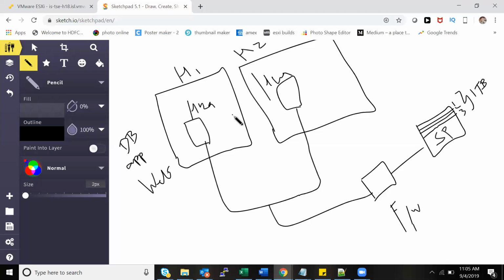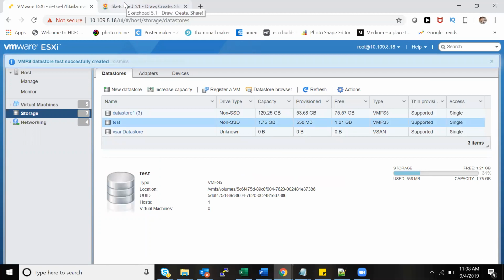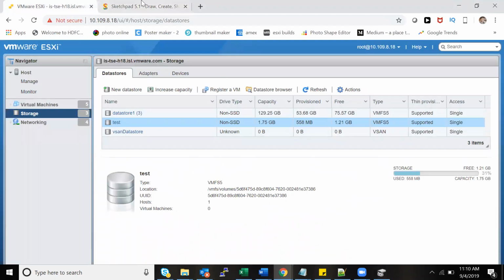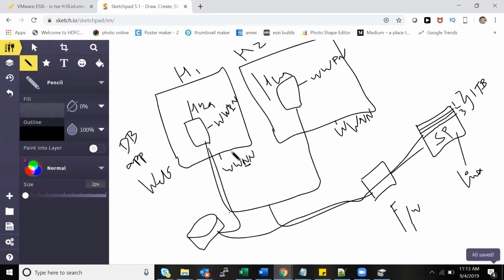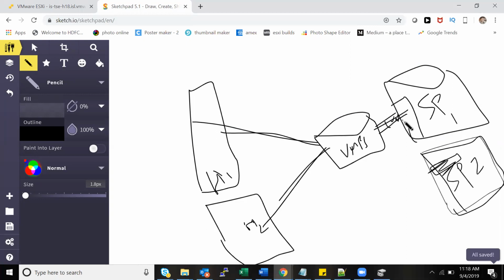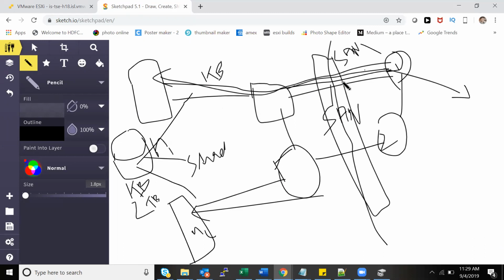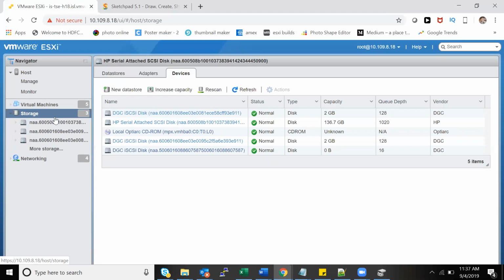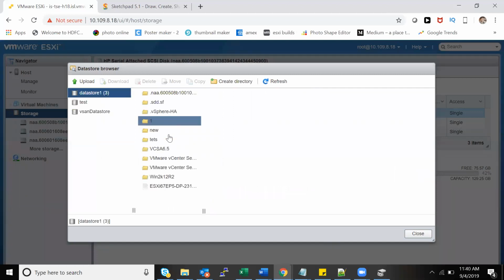Day 15 : vStorage advanced | VMware Advanced Training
Hello from HappyTechie!

On Day 15 we talk about the below topics :
⦁ How to Add Storage at Host & VM Level
⦁ Storage Decommission Process. (Detach & Delete)
⦁ What is Dead LUN’s
⦁ Storage Clean UP Activities.